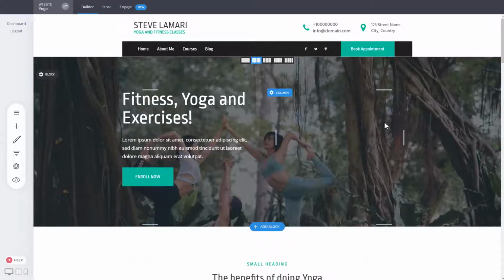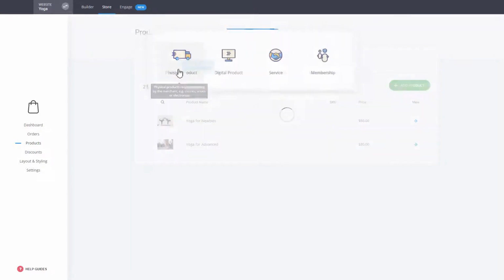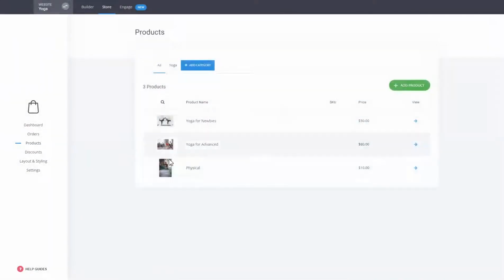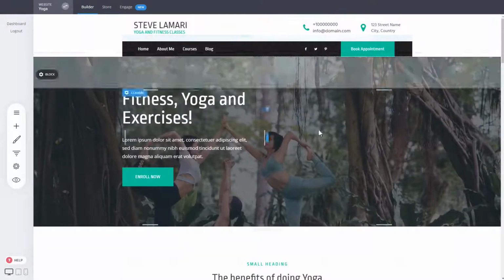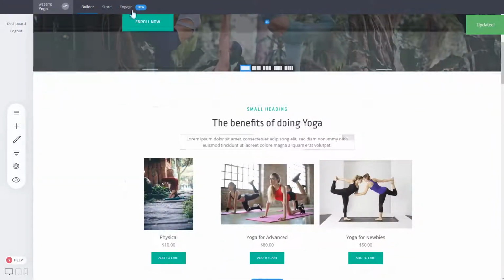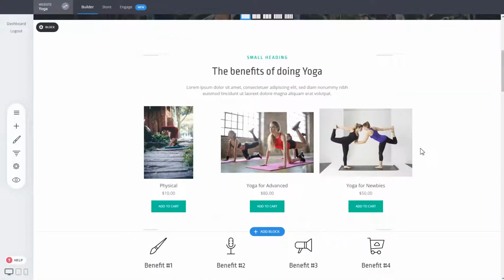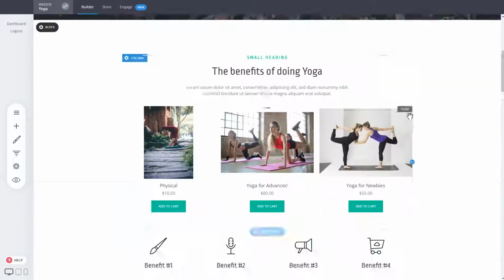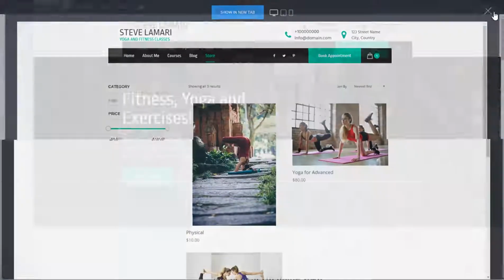E Commerce Selling in A Website